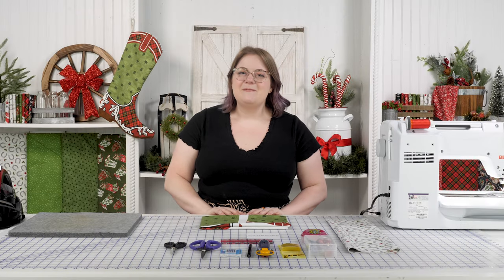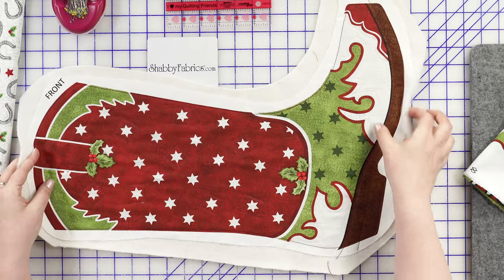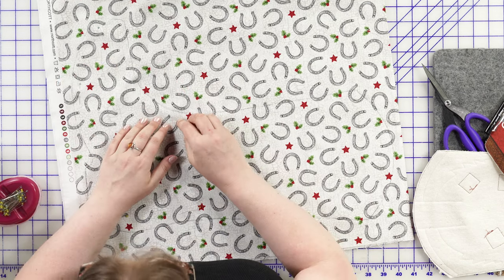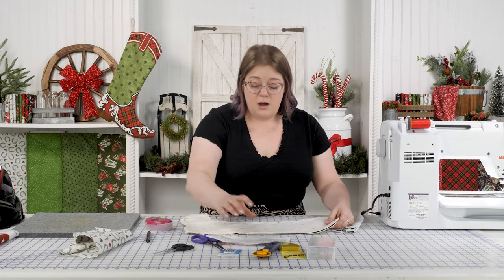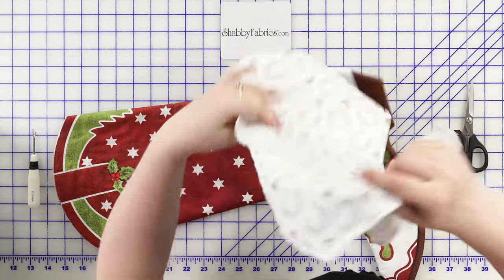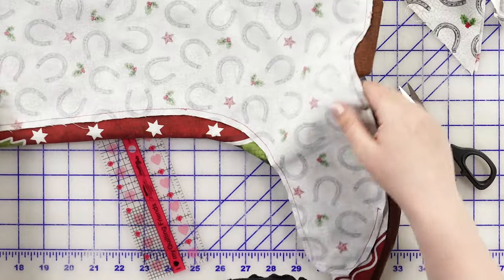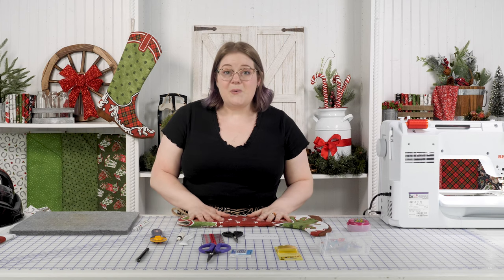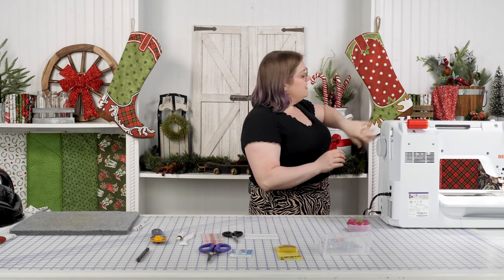How to Make the Howdy Christmas Boot Stocking | a Shabby Fabrics Tutorial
Have yourself a Howdy Christmas with Bethany as she demonstrates how to make a stylish boot stocking for your favorite cowboys and cowgirls! Using the festive fabrics from Northcott, this project is quick and makes a sweet gift set for the holidays. Kits include enough fabric to make 2 Boot Stockings!

- Howdy Christmas Boot Stocking Kit: SOLD OUT